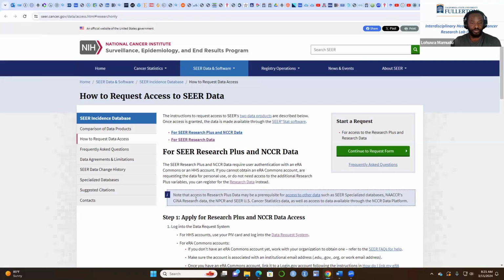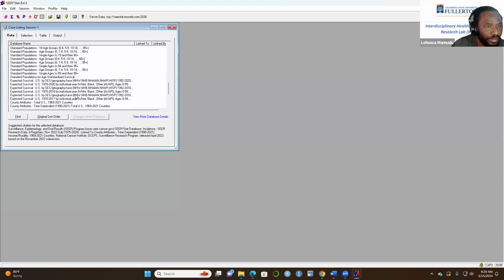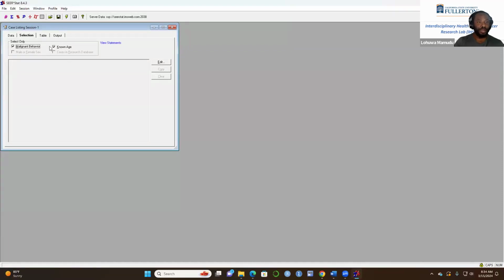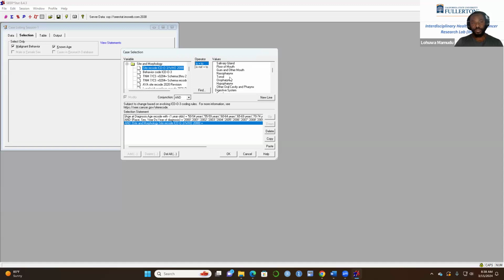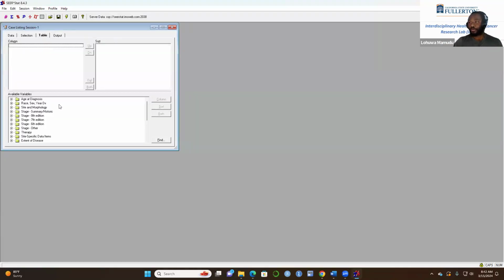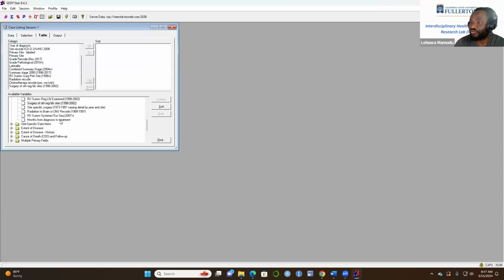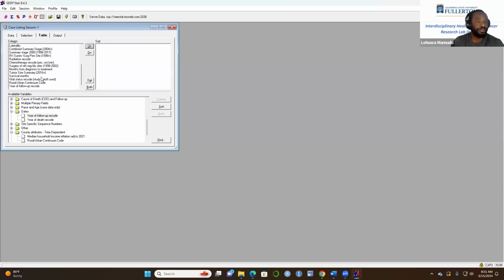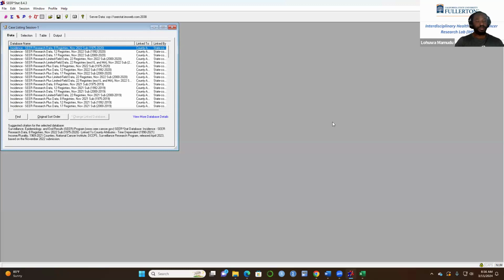Extracting SEER Cancer Data Using the SEER*Stat Software